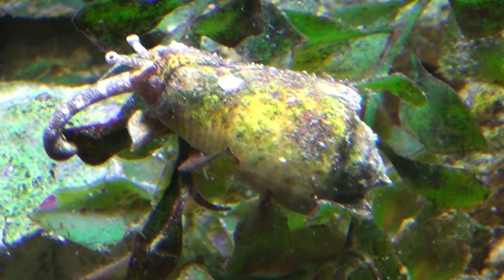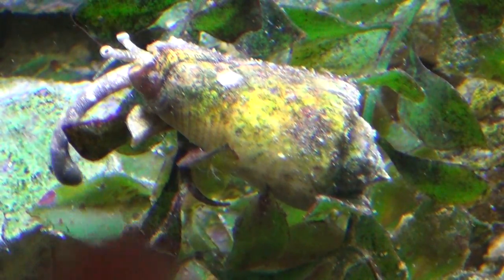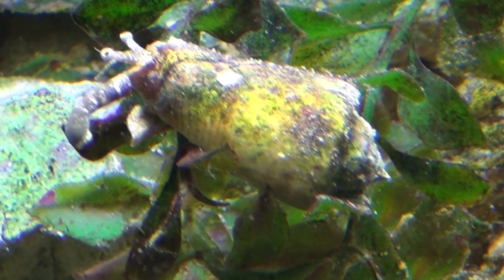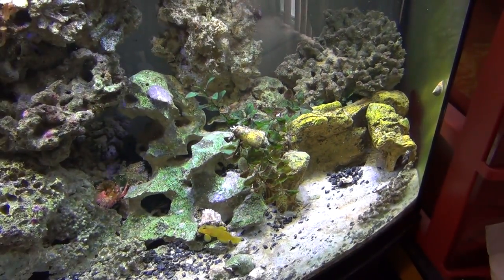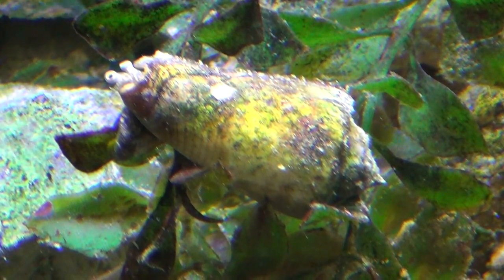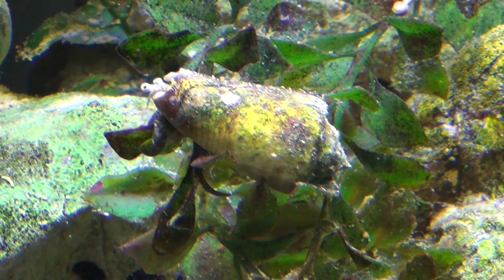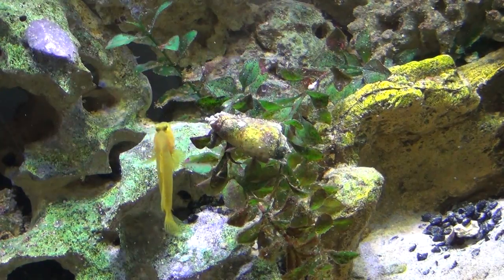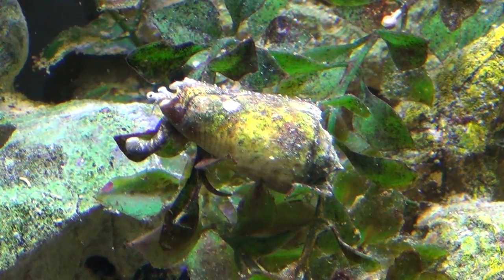Fighting Conch - Saltwater Snail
Cool, and very weird, snail I have in my saltwater aquarium.